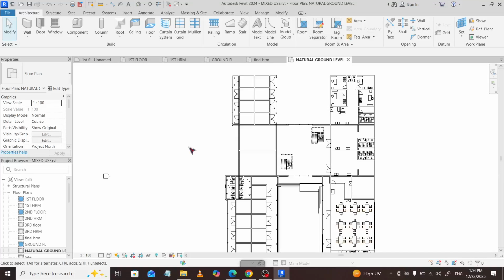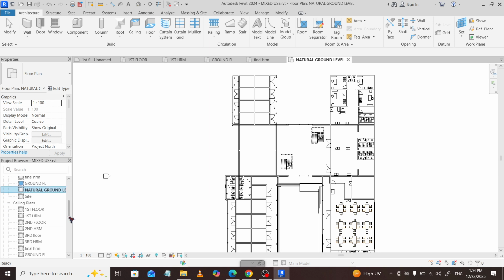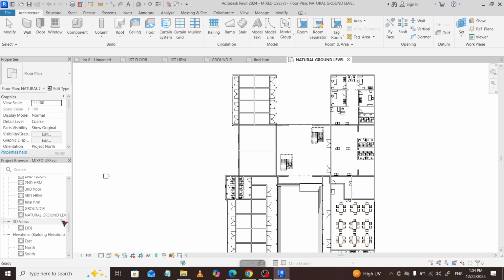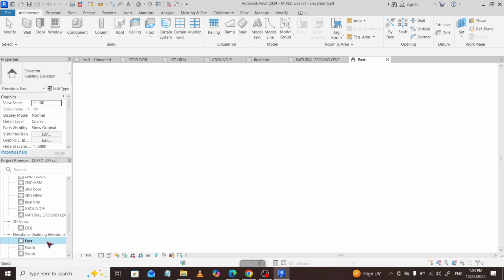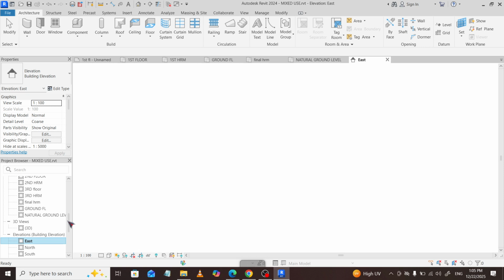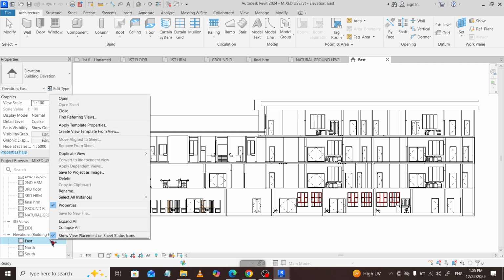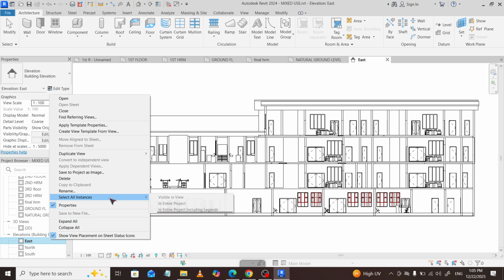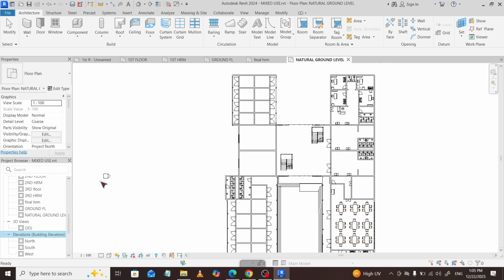How to Delete View in Revit 2026 (Remove Views from Project Browser in Revit)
Deleting a view in Revit is easy once you know where to find it in the Project Browser. In this quick tutorial, you'll learn how to delete a view in Revit and properly manage your project views.

This guide is ideal for beginners, architects, and BIM users who want to remove unused floor plans, sections, elevations, or 3D views from their Revit project. You'll see how to locate views in the Project Browser and safely delete them without affecting your model.